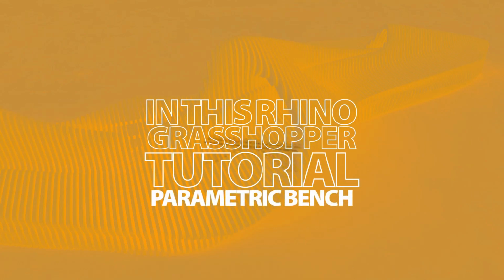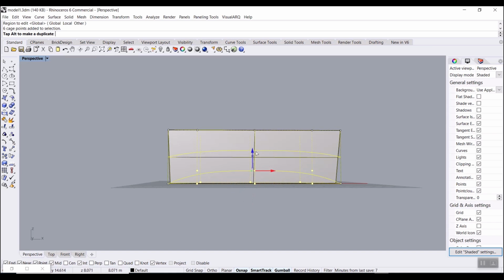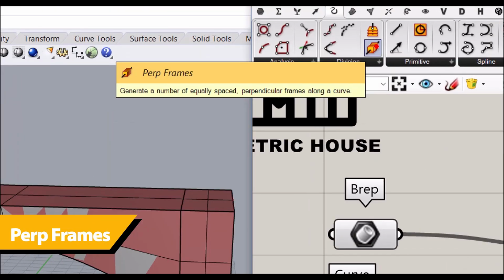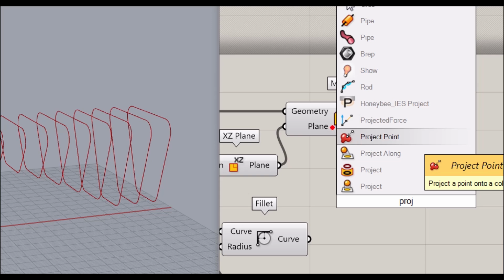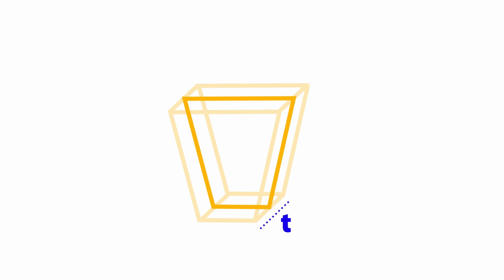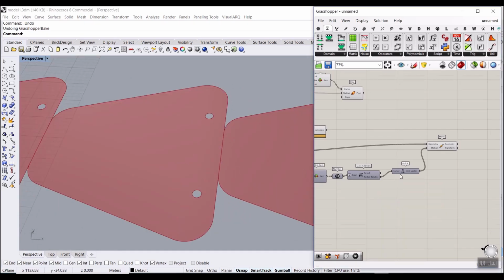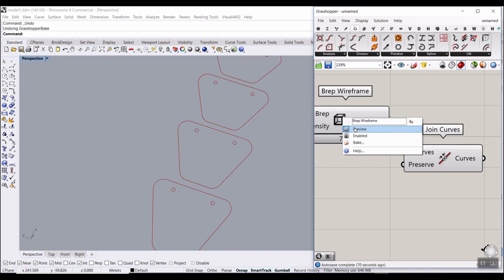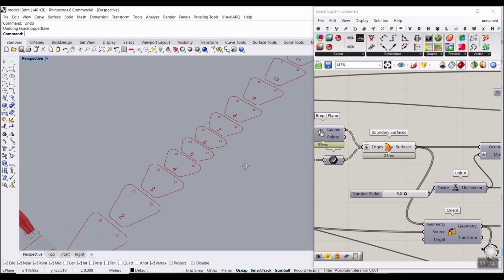Parametric Bench (Rhino Grasshopper Tutorial)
Have you ever wondered how to model a Parametric Bench in Rhino Grasshopper? In this tutorial, we are going to model a Simple Parametric Bench from scratch. You will learn how to deform a box and produce the sectioning in grasshopper. We will also cover how to Nest the sections for Fabrication.